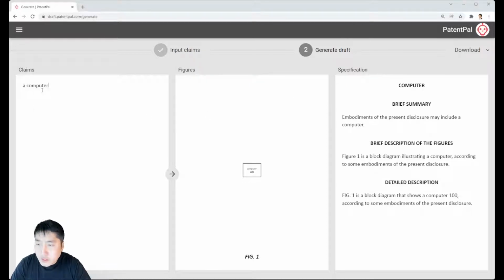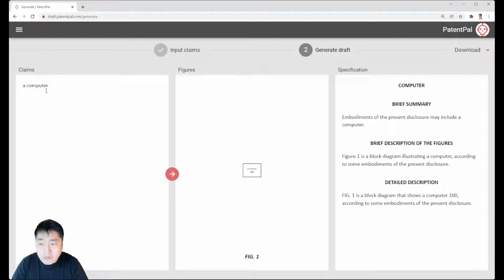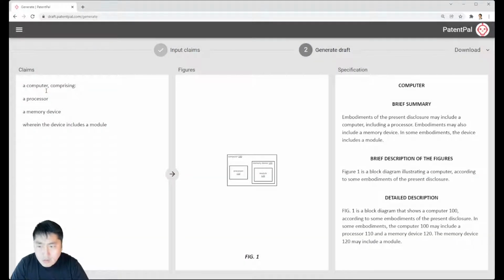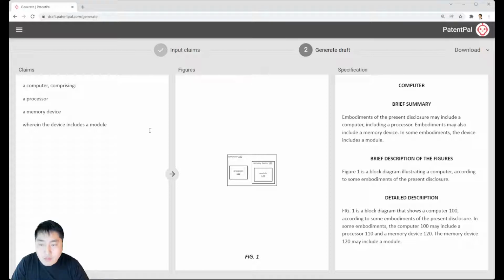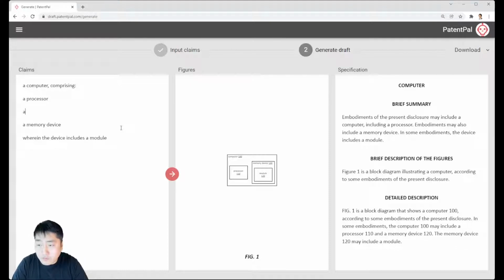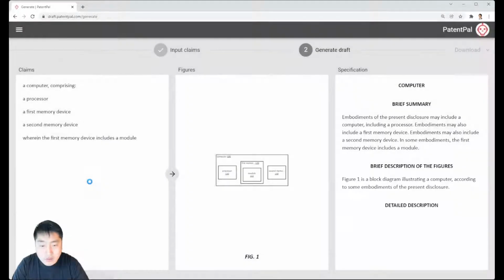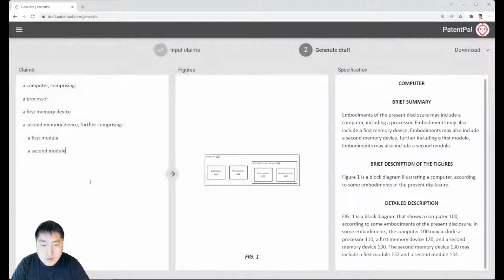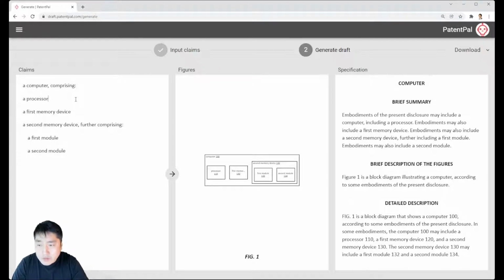How PatentPal Understands Language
We demonstrate how our app handles robust claim inputs, starting with a simple claim and progressively adding additional elements.